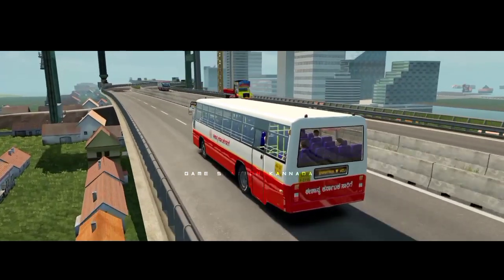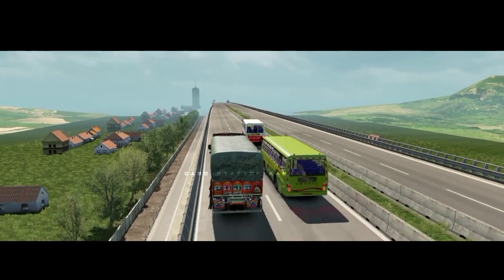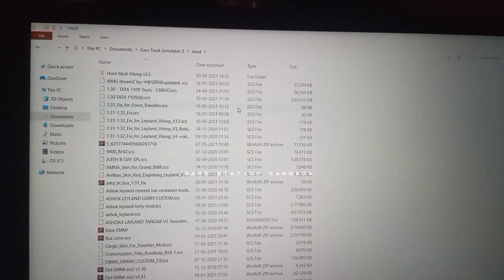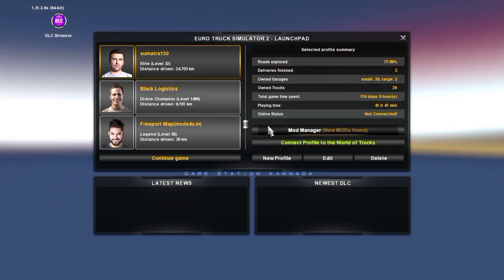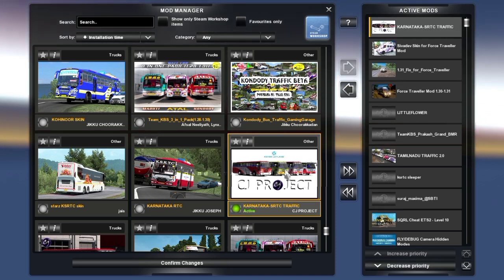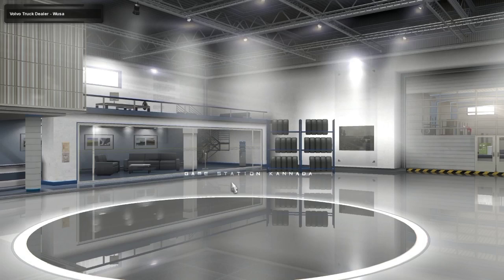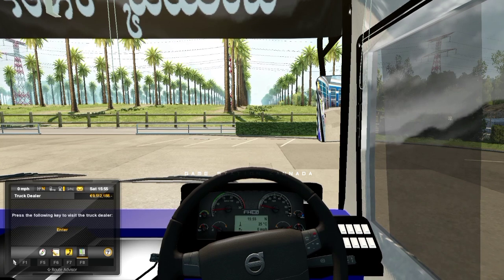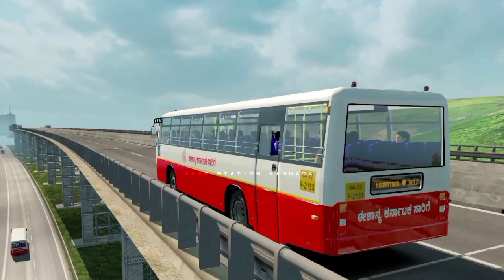How To Download Ksrtc Karnataka Bus Mod In Euro Truck Simulator 2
Euro Truck Simulator 2 V1.31
ETS2 V1.31
ETS2 V1.30
Ksrtc Bus Mod ETS2 V1.30
Karnataka Bus Mod ETS2 V1.31

Download Link In Comment Box 📦

My Gadets 😇

My Phone :

My Earphones:

My Laptop :

My Power Bank:

My jio Router :